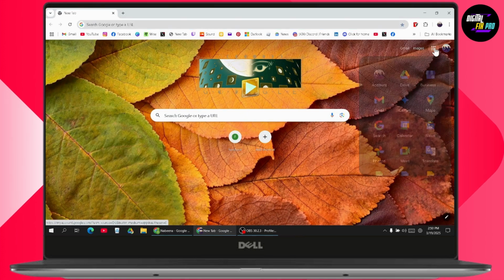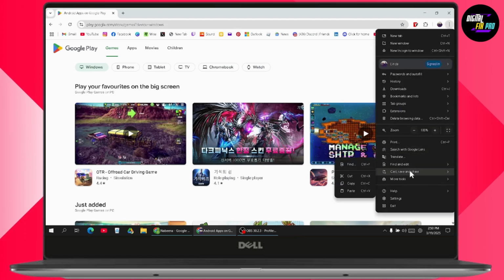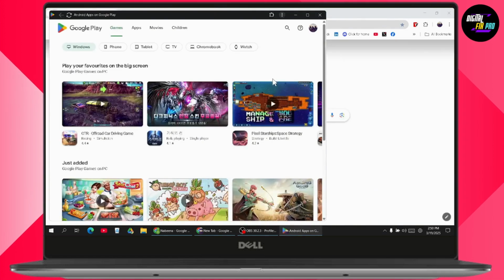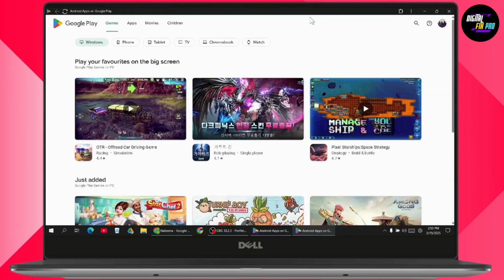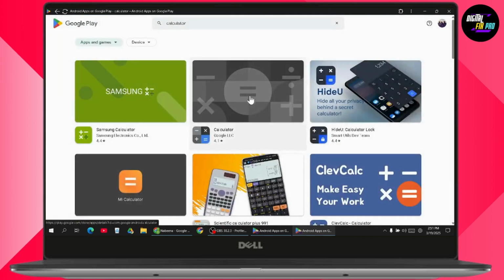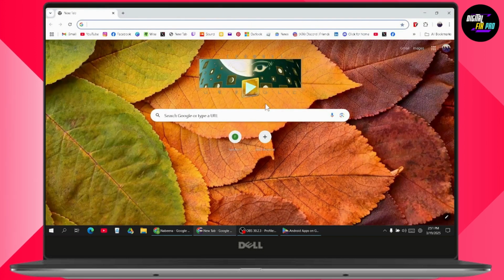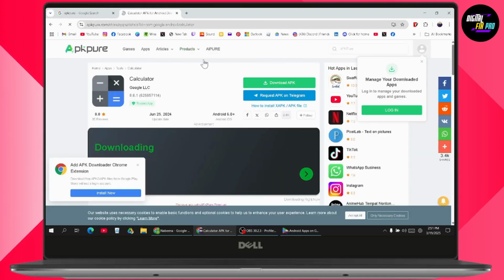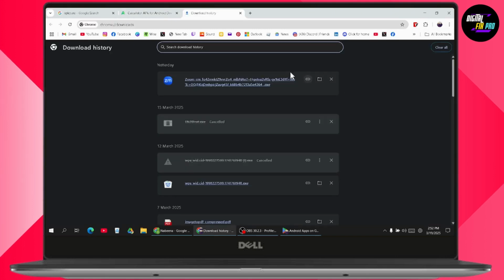How To Download & Install Google Play Store On PC or Laptop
How To Download & Install Play Store Apps On PC
install playstore in laptop
how to download apps from playstore in pc
download google playstore apps on pc
how to download playstore apps on pc
how to install google play store apps on pc

Downloading and installing Play Store apps on a PC is easy with the right steps. In this video, we will guide you through the entire process, from accessing Google Play on your browser to downloading and installing apps using APK files. Follow along to successfully run Play Store apps on your computer.

0:00 - Introduction
0:12 - Opening Google Play on a Web Browser
0:24 - Creating a Shortcut for Google Play
0:36 - Searching and Copying an App Link
0:48 - Using APKPure to Download Apps
1:00 - Installing the Downloaded APK File
1:12 - Verifying the Installation Process
1:24 - Conclusion